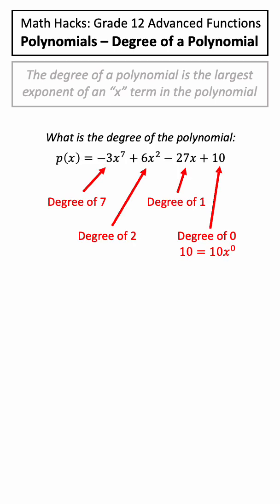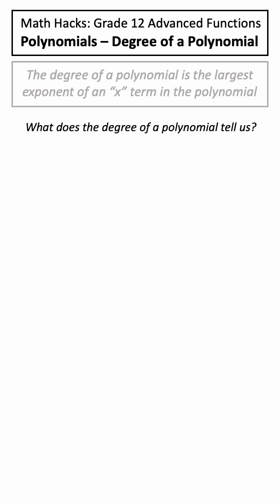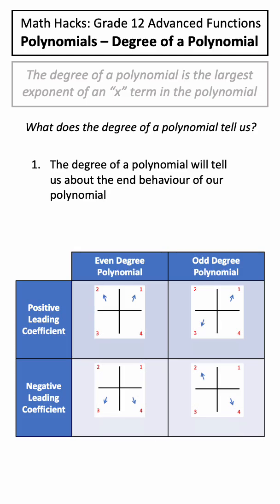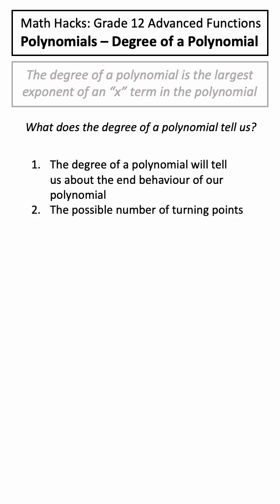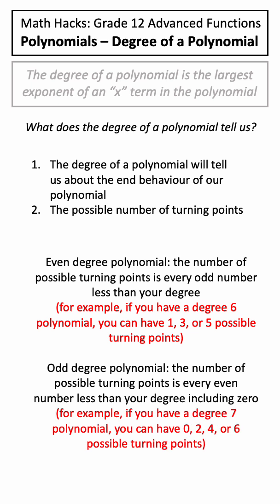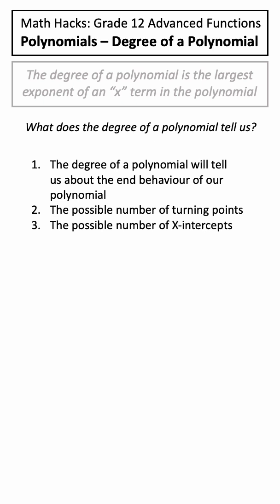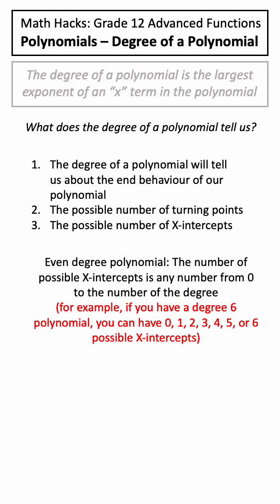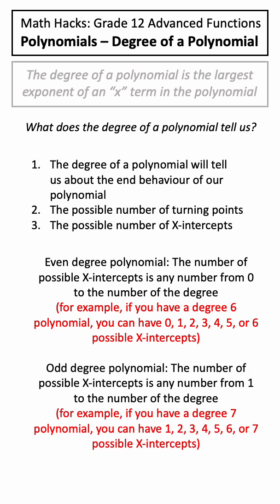Degree of Polynomials - Grade 12 Advanced Functions (Math Hacks)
In this video, we are covering the what the degree of a polynomial is! The degree of a polynomial is simply the largest exponent of an “x” term in the polynomial!

The degree of a polynomial can provide us with valuable information about out polynomial! For example:

1: The degree of a polynomial will tellus about the end behaviour of our polynomial! An even degree polynomial will have the same end behaviour that are the same, whereas a odd degree polynomial will have end behaviours that are opposite.

2: The degree of a polynomial will tellus about the possible number of turning points. For an even degree polynomial, the number of possible turning points is every odd number less than your degree (for example, if you have a degree 6 polynomial, you can have 1, 3, or 5 possible turning points). For an odd degree polynomial, the number of possible turning points is every even number less than your degree including zero (for example, if you have a degree 7 polynomial, you can have 0, 2, 4, or 6 possible turning points)